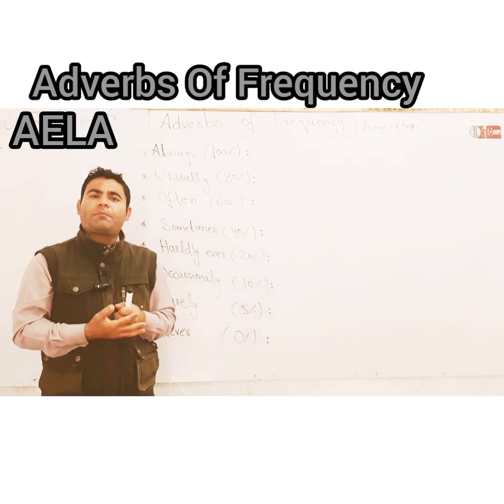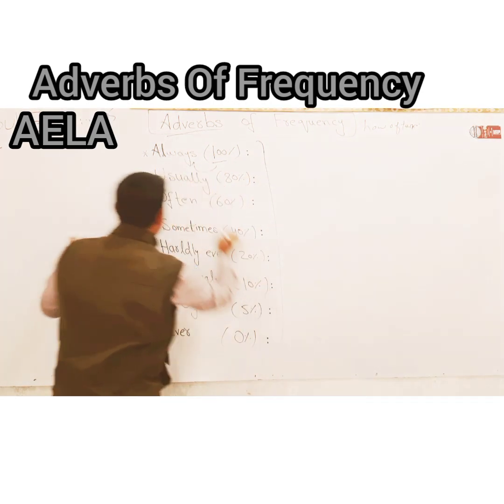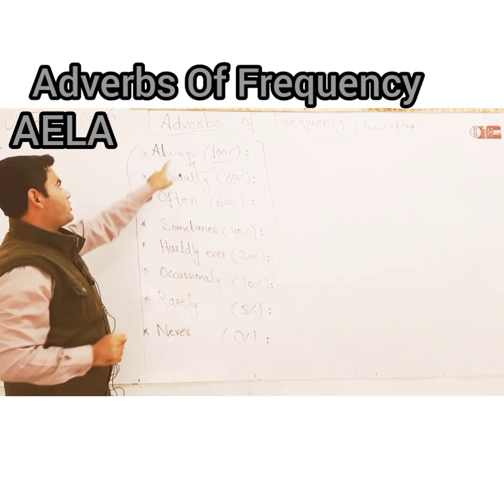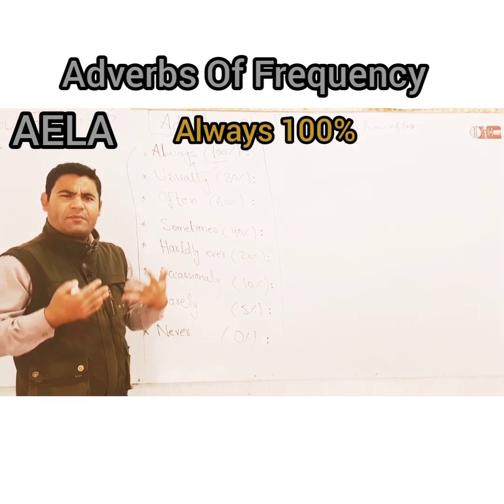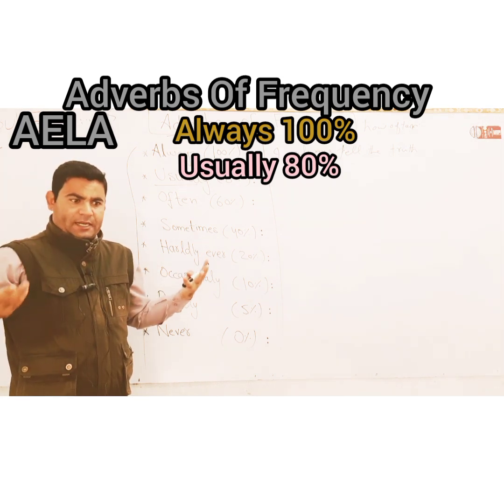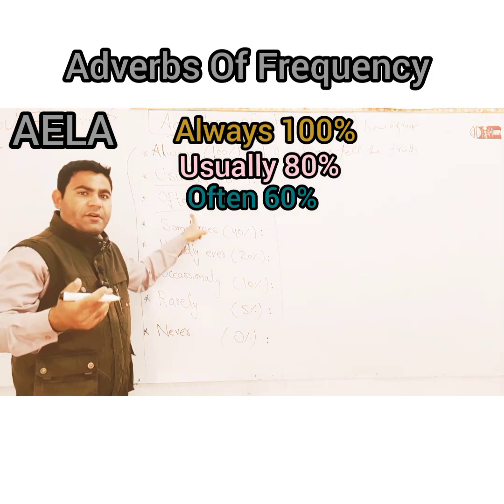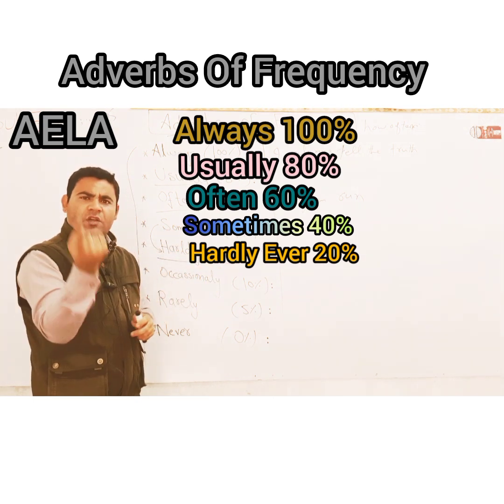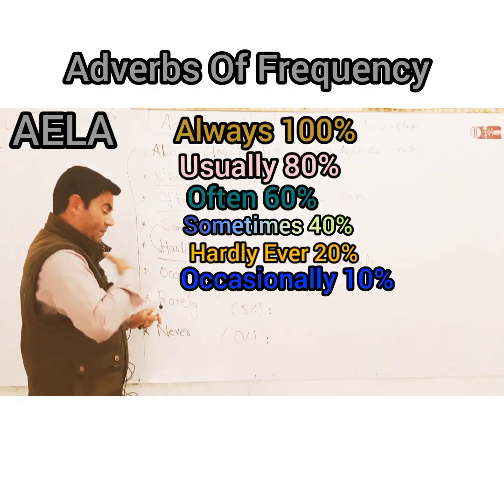Adverbs Of Frequency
In this video, we will be exploring adverbs of frequency, which are words that describe how often something happens. We will cover the different types of adverbs of frequency, such as always, usually, often, sometimes, rarely, and never.

Through interactive examples and engaging activities, we will learn how to use adverbs of frequency correctly in sentences, including the placement of these adverbs in a sentence.

This video is perfect for anyone learning English as a second language or anyone who wants to brush up on their grammar skills. By the end of the video, you will have a solid understanding of adverbs of frequency and be able to confidently use them in your own English conversations.

So, join us in this fun and informative lesson on adverbs of frequency and take your English language skills to the next level!